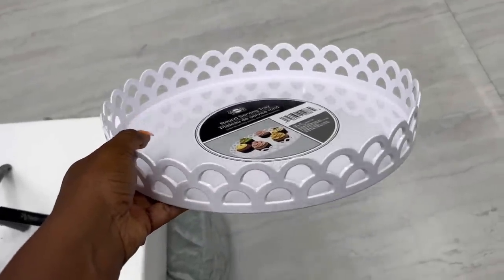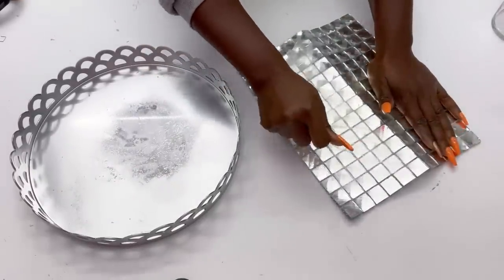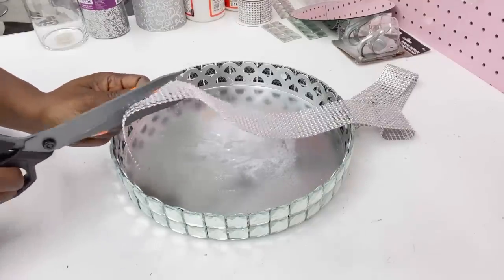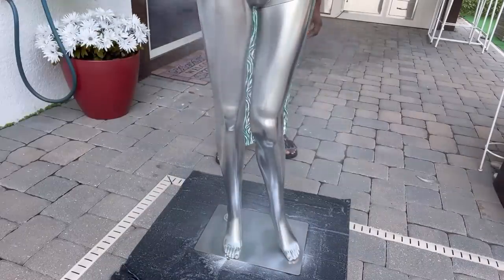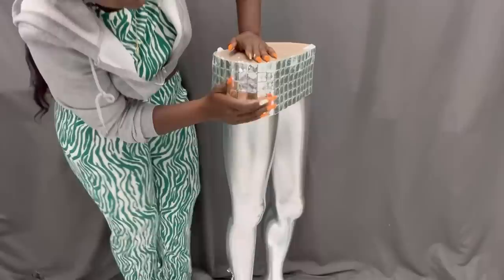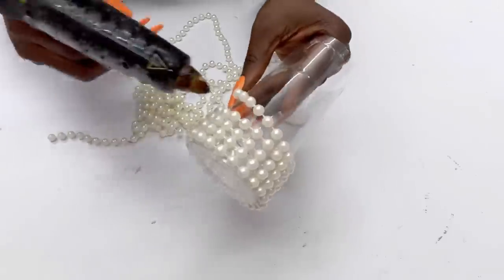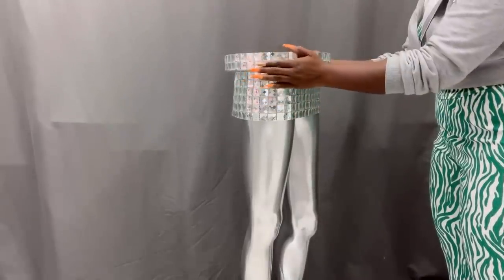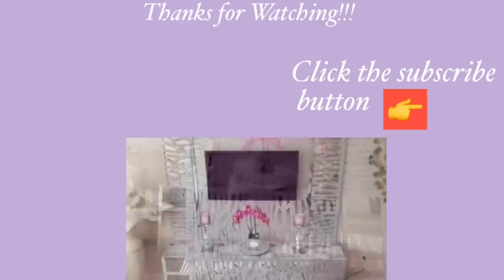SEE HOW SHE Turned THIS SIMPLE Item INTO an Accent Piece! NEW DIY Mannequin Reuse!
NEW DIY Mannequin Reuse! MUST SEE!

HERE ARE THE ITEMS USED:
Mirror Tiles
Old Mannequin
Silver spray paint
Glass vase
Beads
Bling wrap
Tray

FOR OTHER DIY PROJECTS:
Mirror Tiles:
Small and Handy Drill Gun:

yoduvh_diy